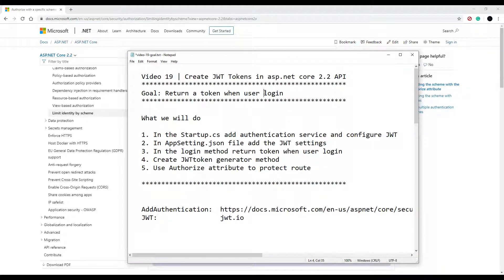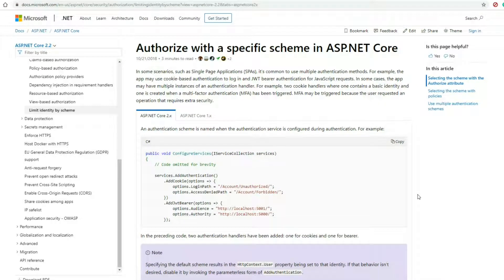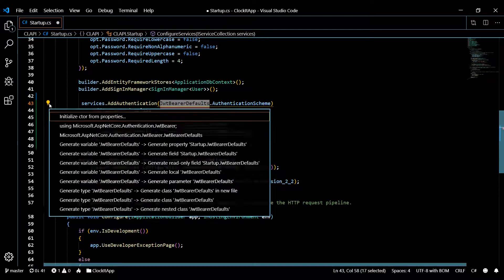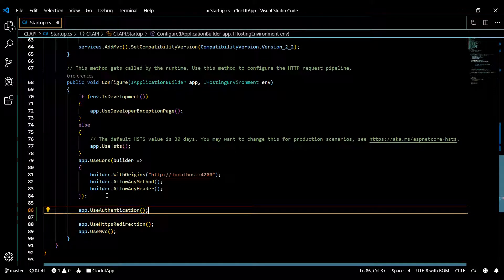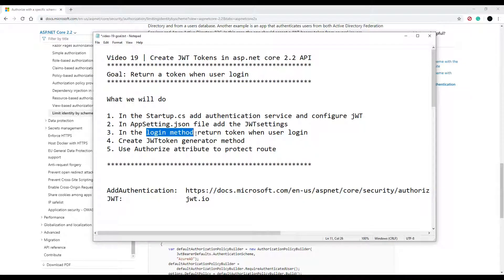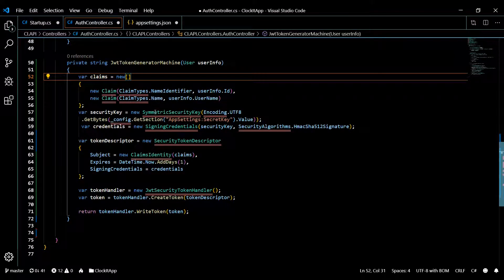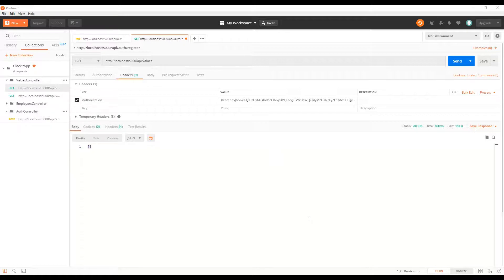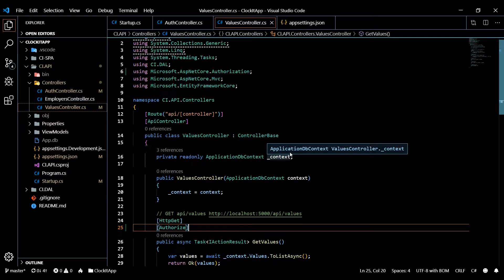Video 19 | Create JWT tokens in .net core 2.2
JWT:   jwt.io